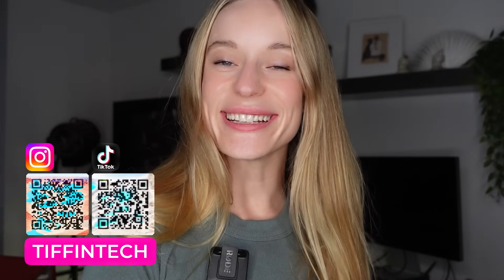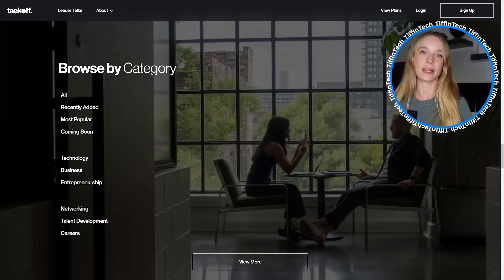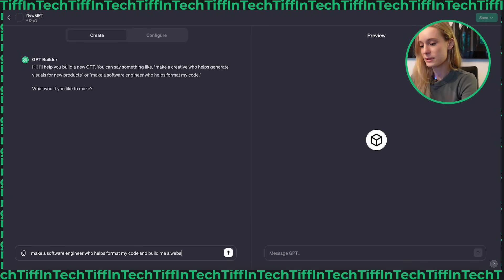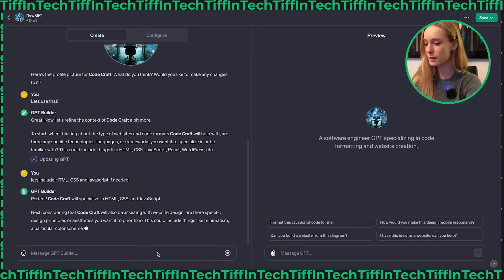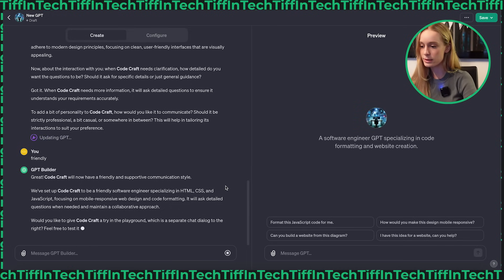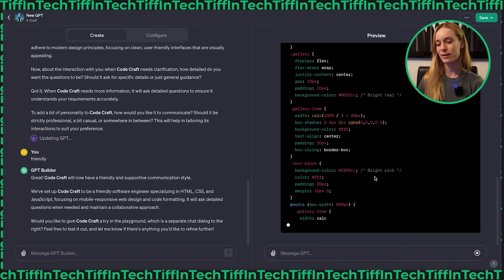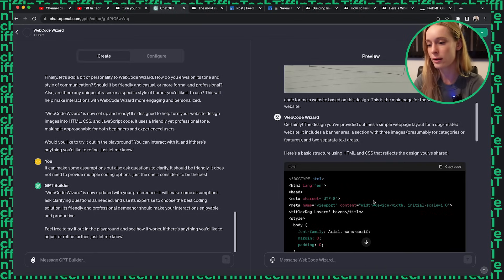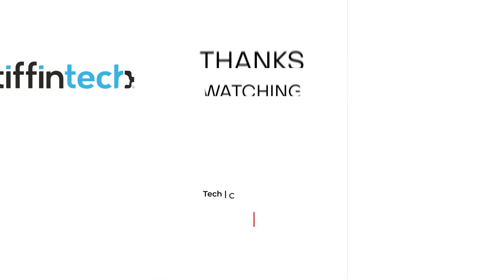How to Turn Your Sketches Into Code Using a Custom GPT (AI) | ChatGPT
In this video, we will go through a project where we will create a custom GPT on ChatGPT  that translates sketches into functional websites.

Make sure to come join my new platform Taekoff! I cant wait to see you there:)

🤖 Featured Segments:

Introduction to Custom GPT Models: A concise overview of how GPT models can be adapted for specific tasks.

The Concept: Learn about the motivation for creating an AI that can convert sketches into website code.

Developing the AI Model: Follow the detailed process of training the GPT model to interpret and process image inputs.

Sketch Upload: Watch the process as we upload a hand-drawn sketch for the AI to interpret.

Code Generation: Watch the GPT model as it processes the sketch and begins coding a website.

Testing and Adjustments: Review the generated website's functionality in a browser and the adjustments made for optimization.

Exploring Future Applications: A discussion on how this technology could impact web development and other fields.

How to Turn Your Sketches Into Code Using a Custom GPT (AI)